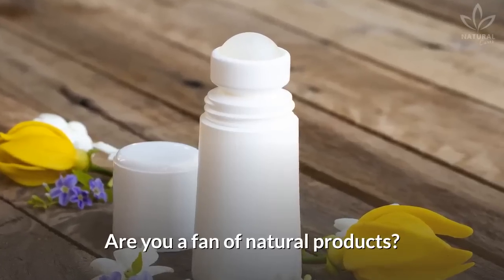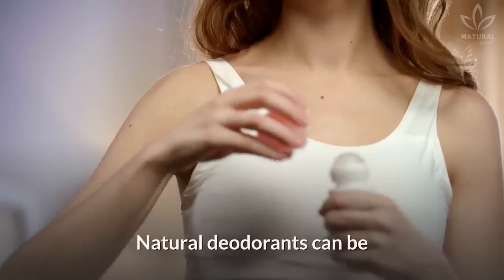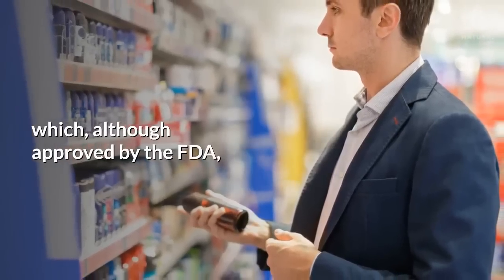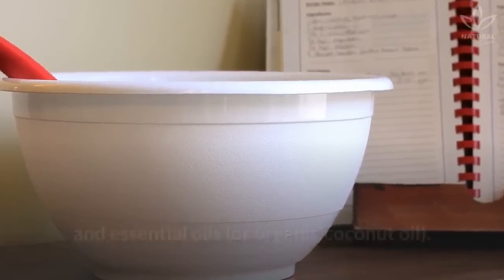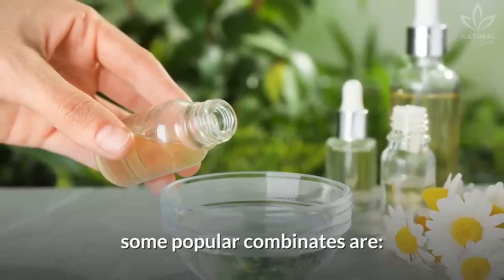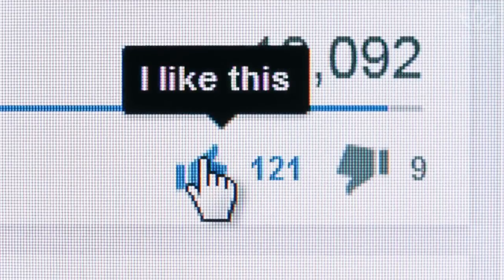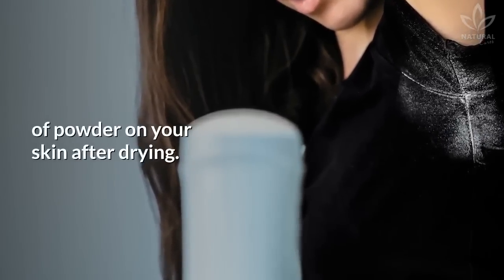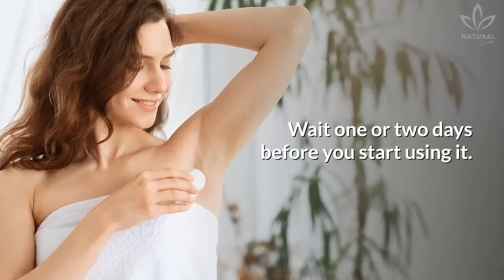1-Ingredient Natural Deodorant That Really Works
Are you a fan of natural products? Then, you certainly have heard about natural deodorants, right?

But did you know that you can make your own deodorant at home using natural products?

Making your own natural deodorant is a great alternative for sustainable consumption.

Besides being cheaper, you will also avoid the chemical products found in most industrialized deodorants.

Natural deodorants can be as efficient as their industrialized versions if their components have the same properties to inhibit odor and fight bacteria.

So, let's see how to make a homemade deodorant using only bactericide and fungicide ingredients with pleasant smells. Watch the video to learn how!

In this recipe, we will use milk of magnesia and essential oils (or organic coconut oil).

Milk of magnesia is alkaline, which helps fight the acidity of sweat. It interrupts the proliferation of bacteria that cause a bad smell in the armpits.

This ingredient has deodorant properties, helps reduce the oiliness and acidity of the skin, and restores its shine.

This deodorant, besides its bactericide action essential for eliminating bad smells, will also hydrate your skin.

You can also use only milk of magnesia as a natural deodorant, applying some of the product directly on your armpits. However, it may leave white spots or little bits of powder on your skin after drying.

Now you can use your natural deodorant!

But attention: never use this deodorant right after shaving your armpits, as it will obstruct the pores and follicles, which may cause folliculitis, a skin infection caused by bacteria or fungi. Wait one or two days before you start using it.

0:00 Natural Deodorant That Really Works
0:28 Benefits of Using Natural Deodorants
1:31 DIY Natural Deodorant Recipe
2:03 One Ingredient Milk of Magnesia Deodorant